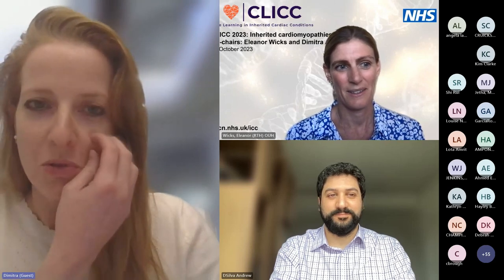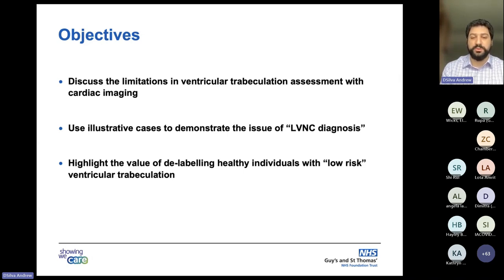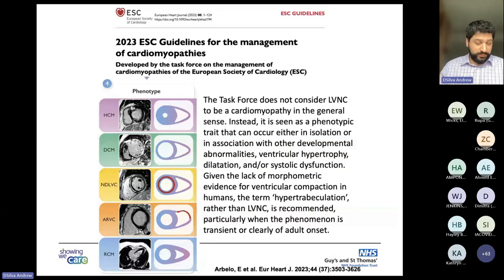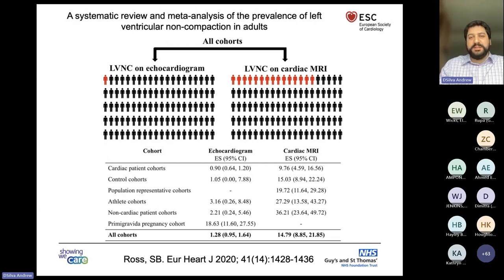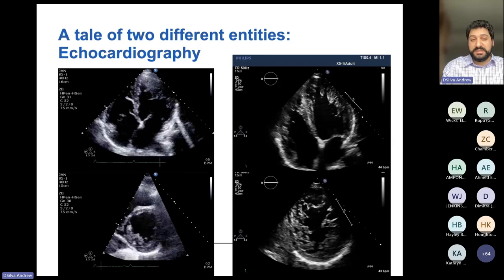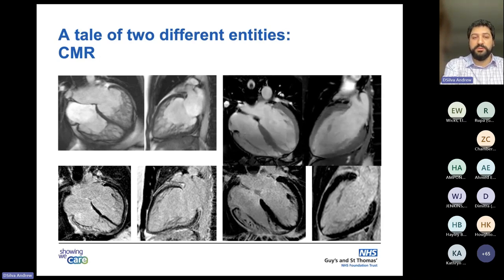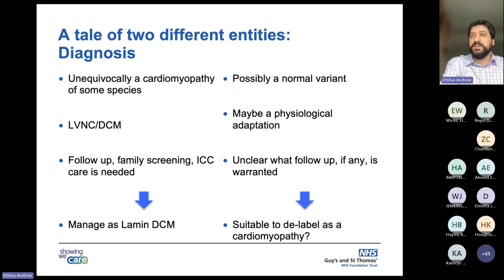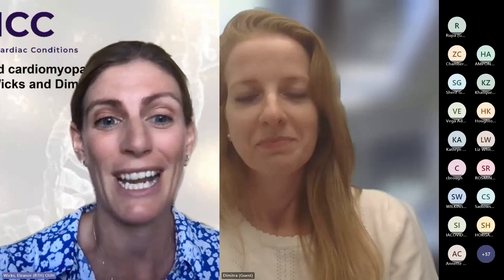CLICC Day 8: LVNC: Time for declassification?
CLICC Day 8: Inherited cardiomyopathies
LVNC: Time for declassification?
Dr Andrew D’Silva
Guy’s and St Thomas’ hospitals